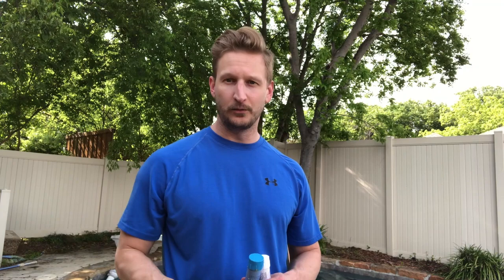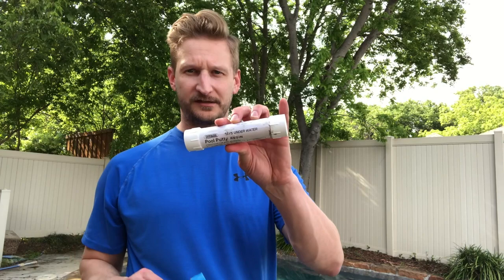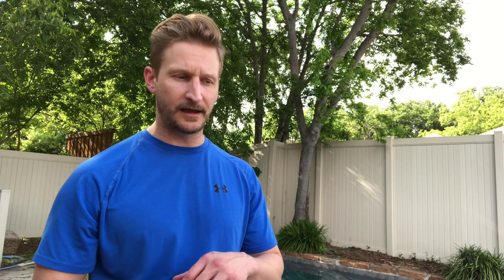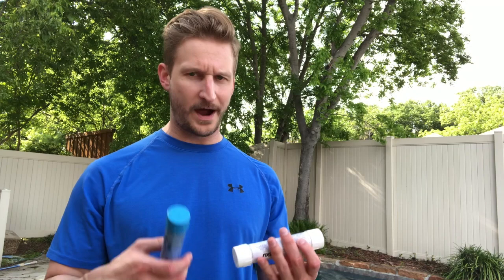Swimming pool crack repair.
When the earth moves, like it does in North Texas, cracks may develop in your swimming pool liner leading to leaks.  I found a simple, super easy fix to this so you don't have water leaking through these cracks.

To purchase Atlas Epoxy Pool Putty